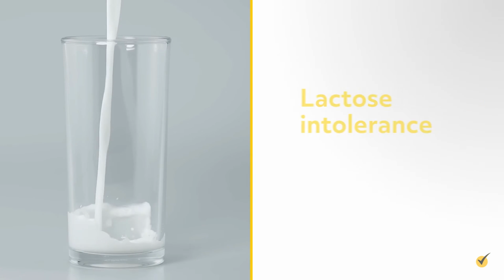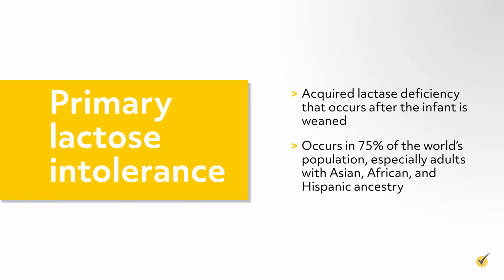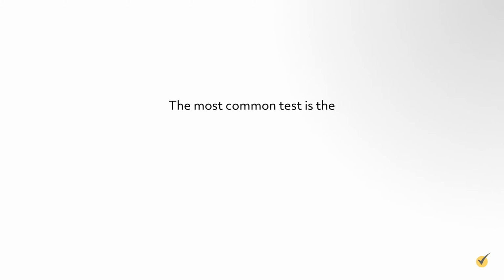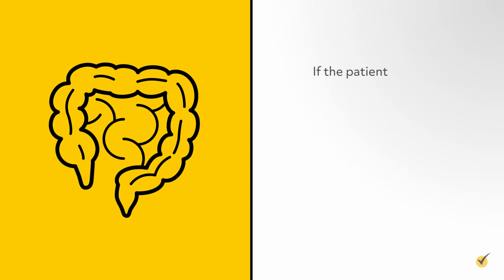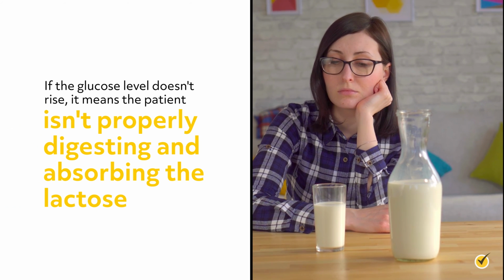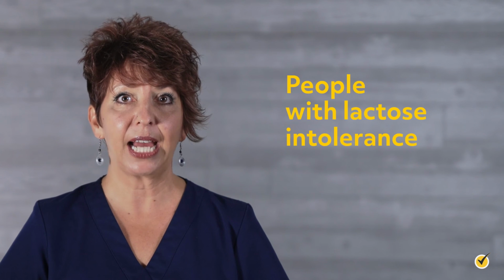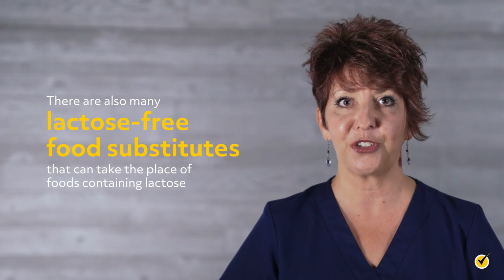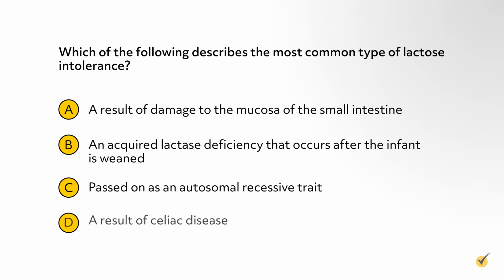Lactose Intolerance | NCLEX Review